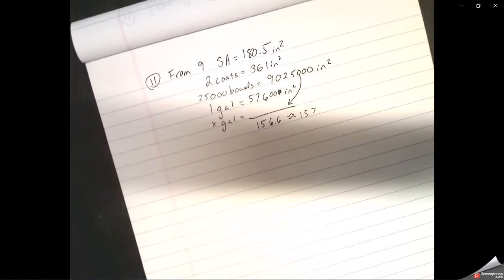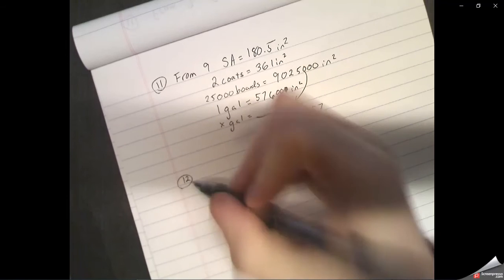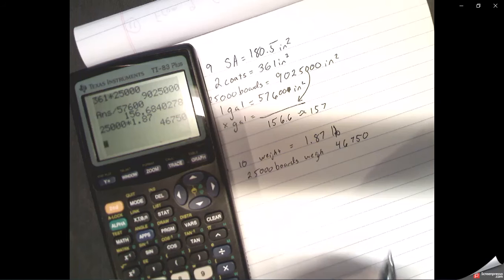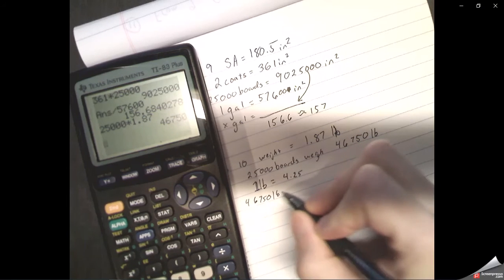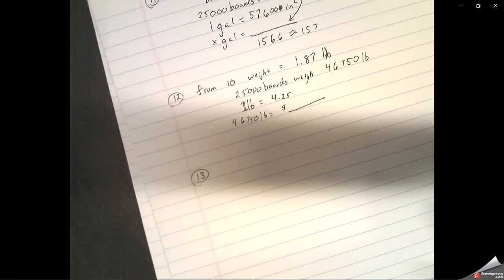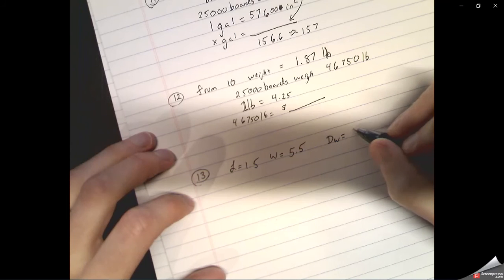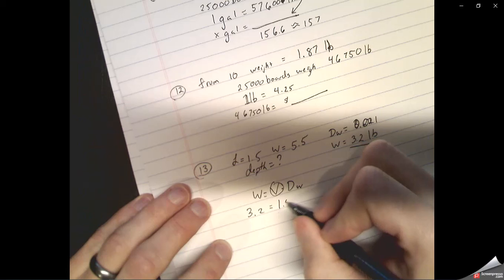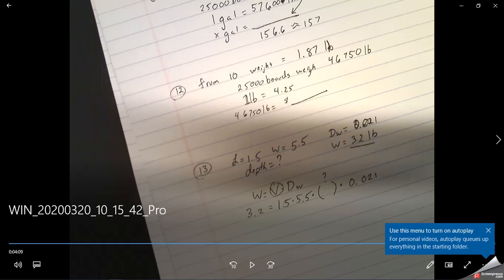Find Density Help